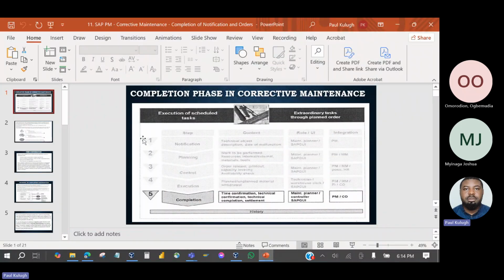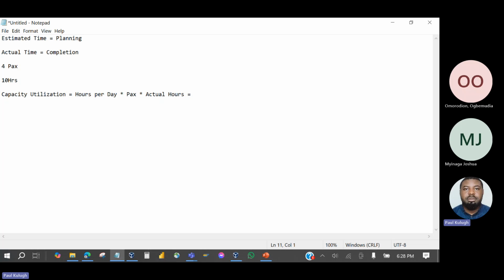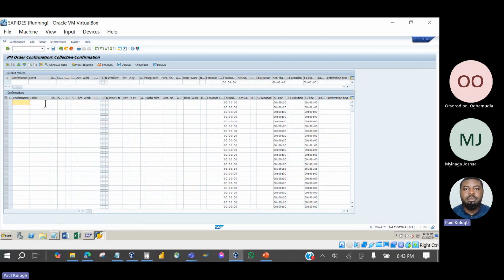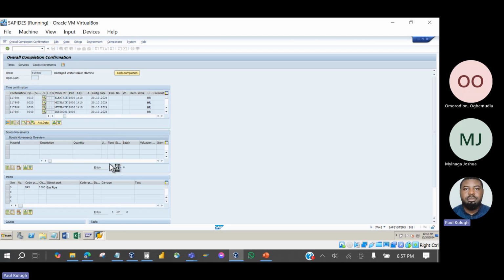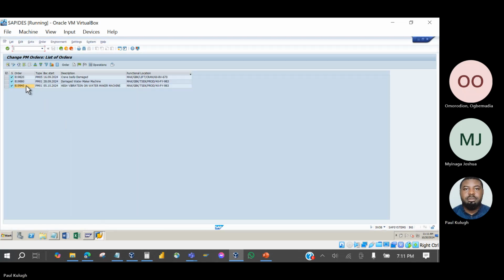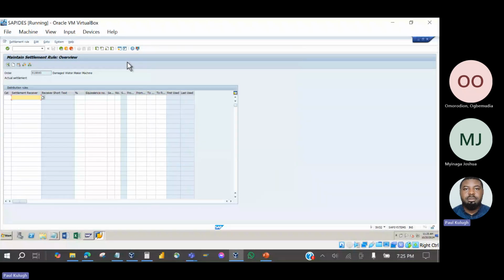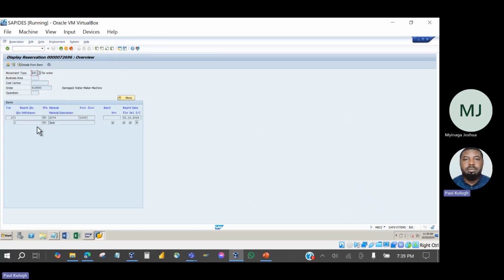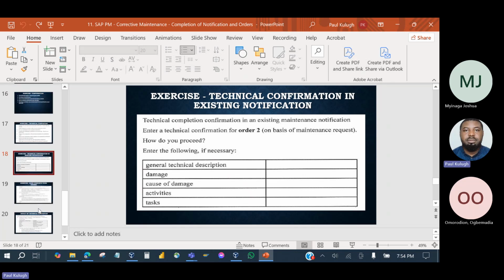11 SAP PM Corrective Maintenance Completion of Notification and Orders